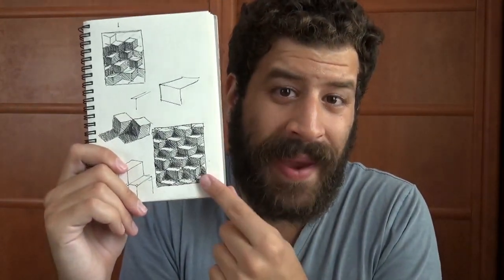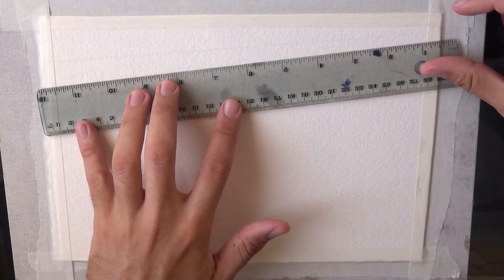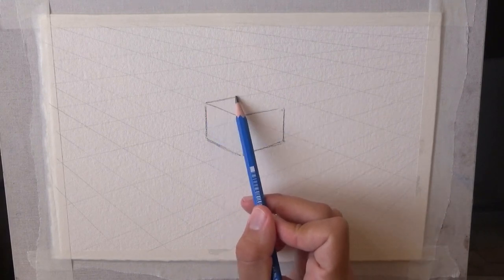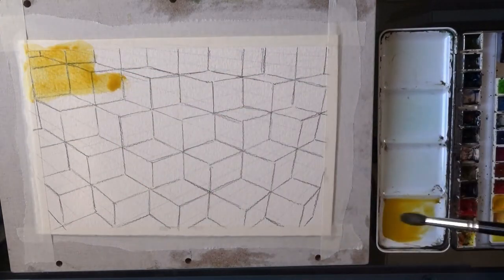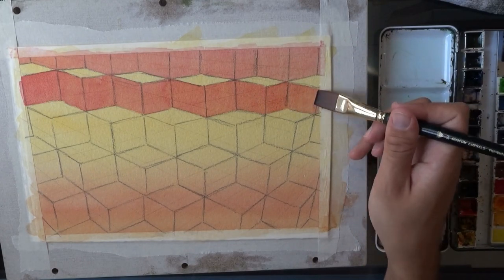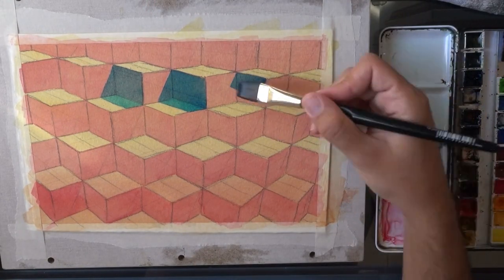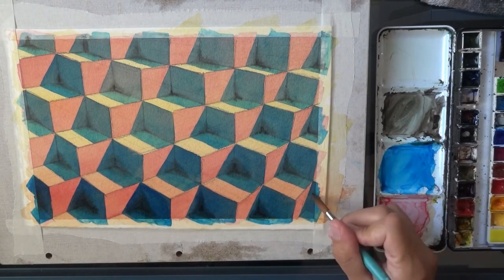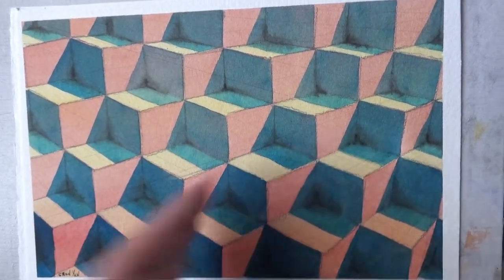Abstract Watercolor Painting Process | Demo & Tutorial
Hi friends!

Today I've got something a little special for you (:

I've been working for a while now on developing a "sub-style" for myself, that's a little more abstract and simplistic.

In this video I wanted to share with you a full painting process in this style.

There is a level of complexity to this, and so if you want me to elaborate on some of the things I'm doing here, definitely let me know and I can create some follow-up videos.

But for this one, I really want you to see the entire process.

I think it's also interesting to see how this developed from a really small pen sketch.

In any case, I hope you enjoy this demo and painting, and I'll see you again really soon! (:

- Liron

*** MUSIC CREDITS ***